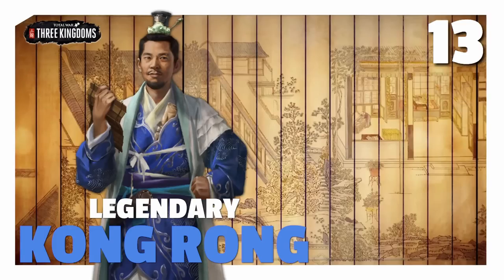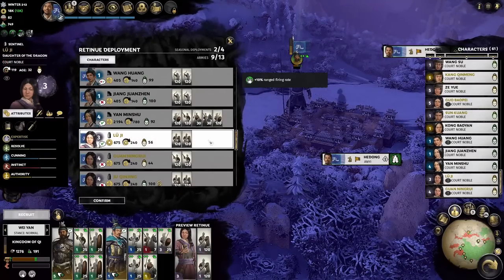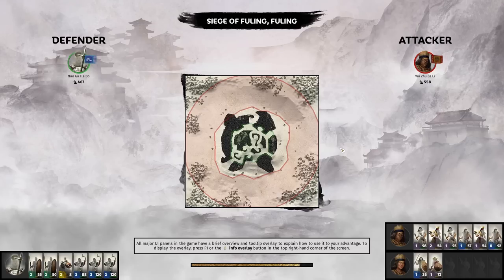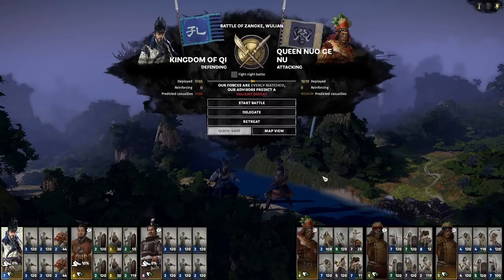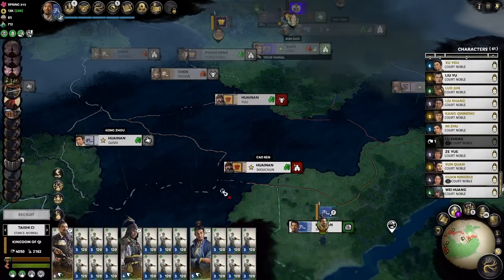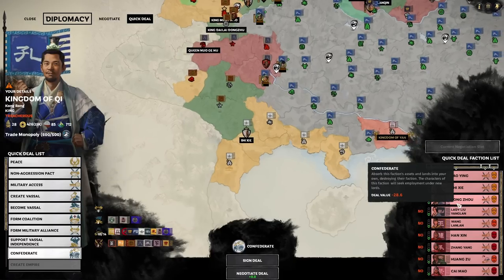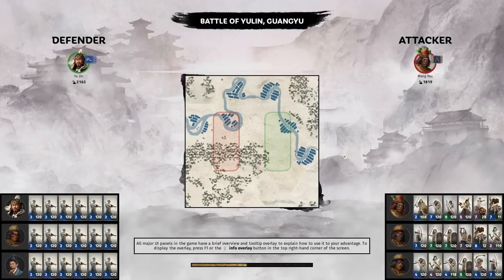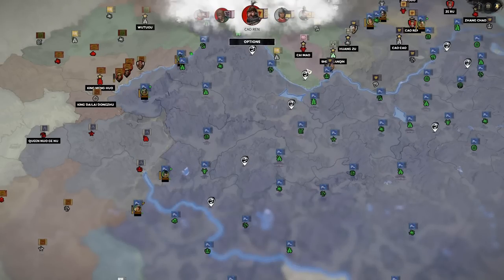Checkerboard Formation | Legendary Pacifist Kong Rong Let's Play E13